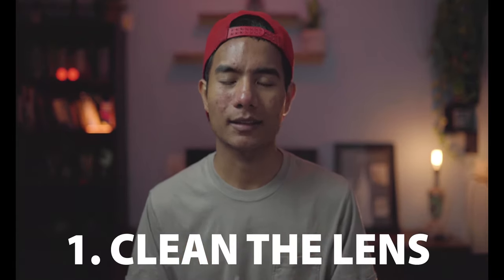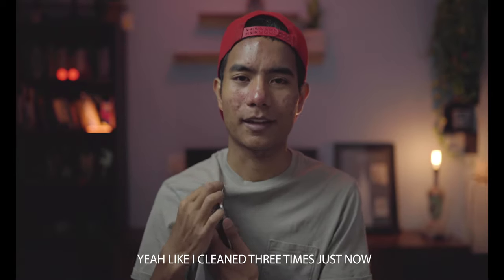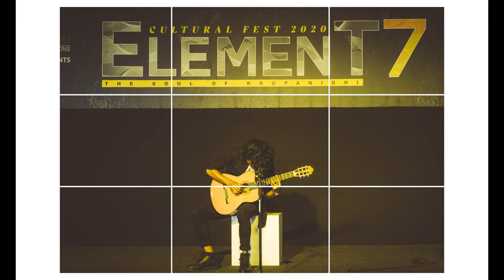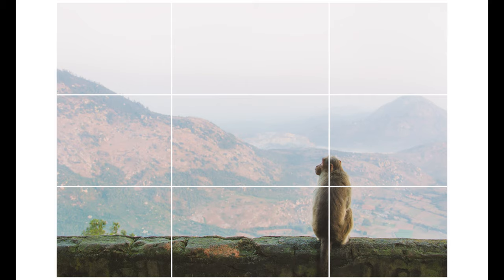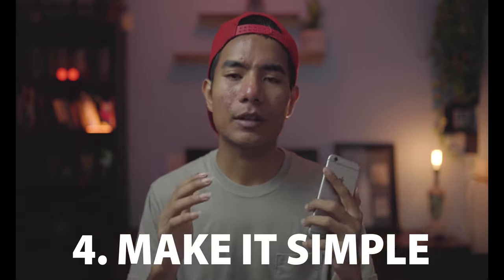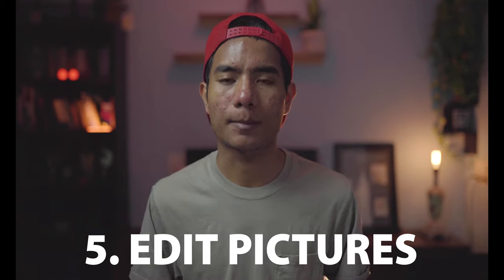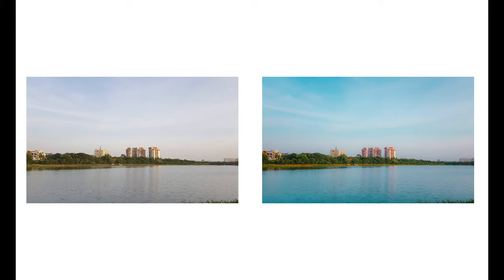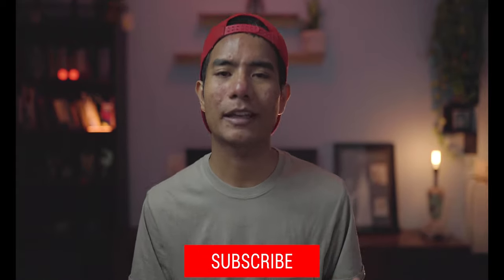TAKE BETTER PHOTOS ON PHONE | 6 PHOTOGRAPHY PRO TIPS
These are my 6 tips on how to take better photos on phone.
Hope you like the video, let me know if you want me to make any videos relating to how I light, how I film for my YouTube and my video editing workflows etc.